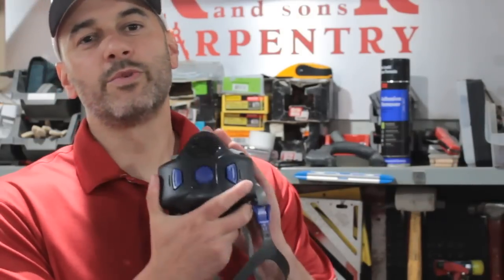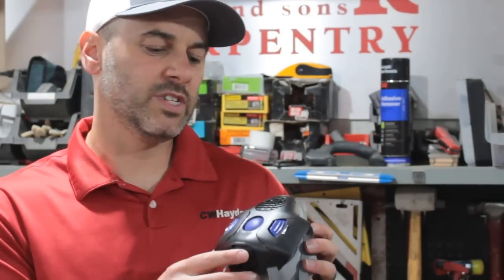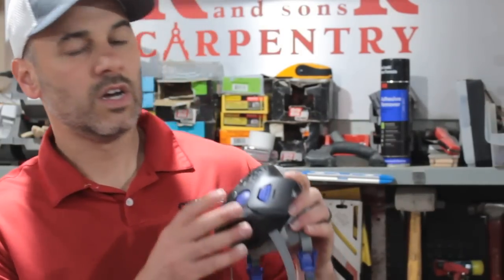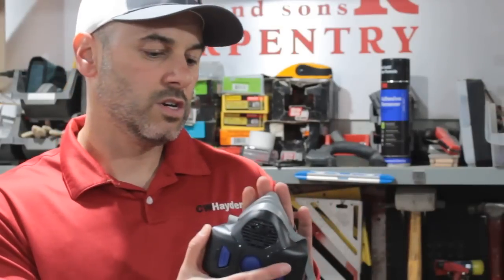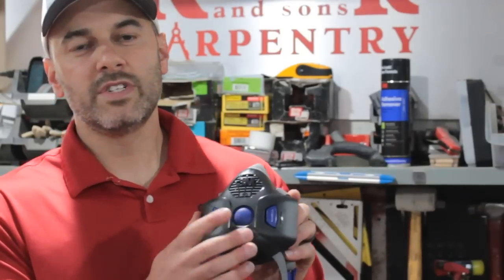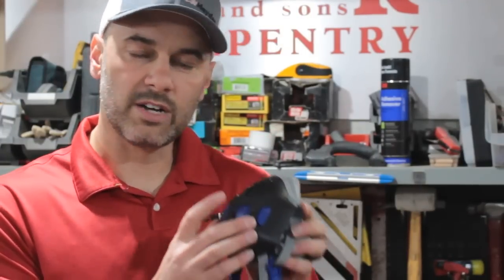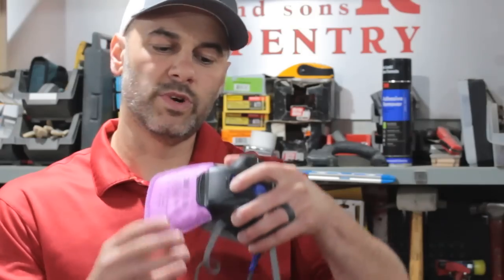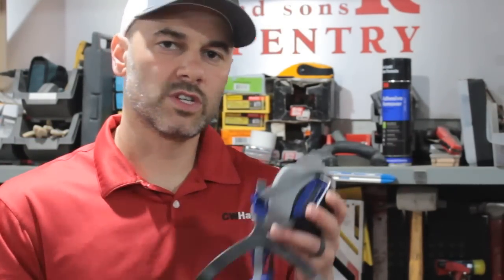3M™ Secure Click™ Half Facepiece Reusable Respirator HF-800 Series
In this video CW Hayden introduces the 3M™ Secure Click™ Half Facepiece Reusable Respirator HF-800 Series. Key features: passive speaking diaphragm, easy user seal check and the Secure Click™ filter attachments. Just click them in, and you have the same levels of protection against particulate, organic vapors and acid gas as traditional masks.